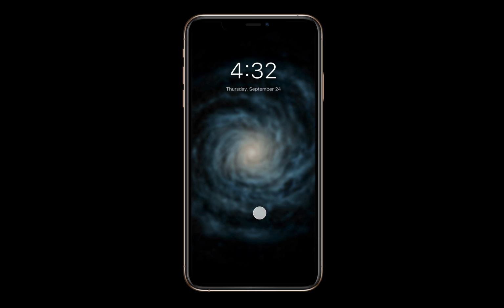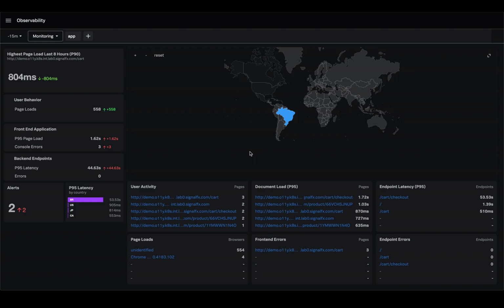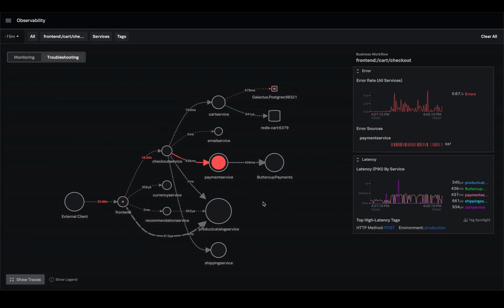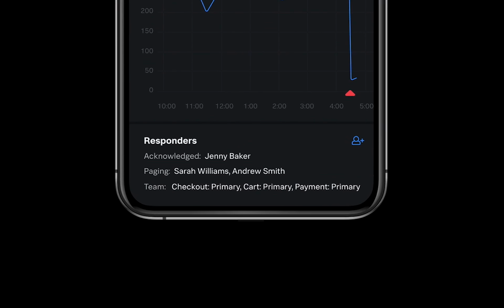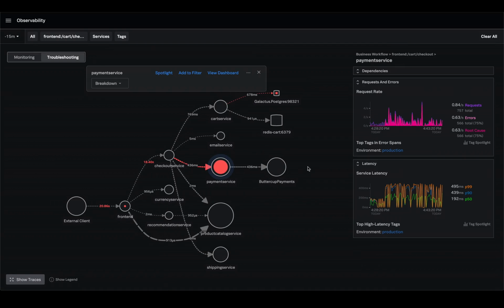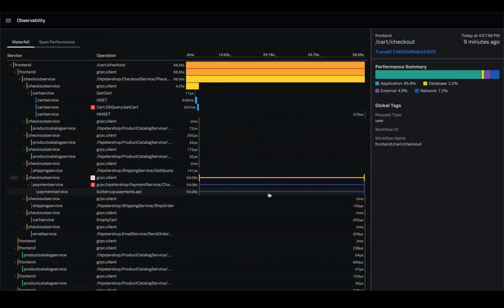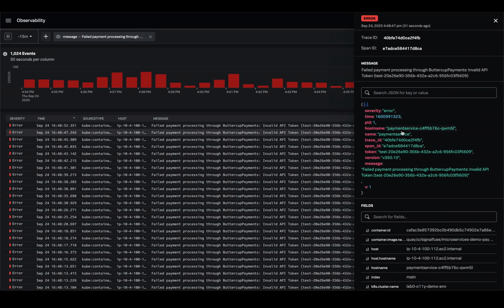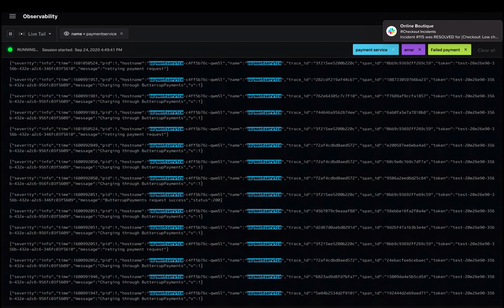2020 conf20 o11y소개데모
.conf20 스플렁크 옵저버빌리티 스위트 데모